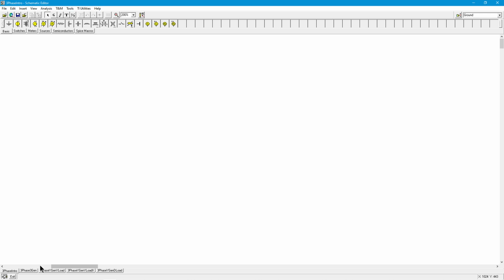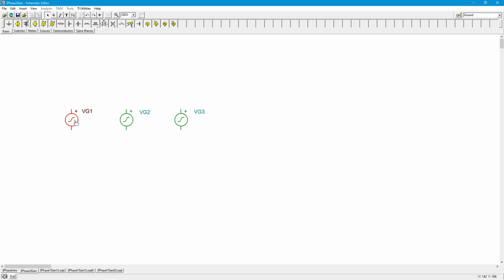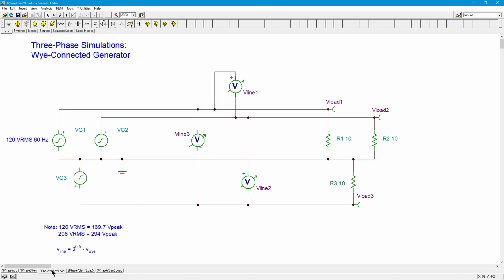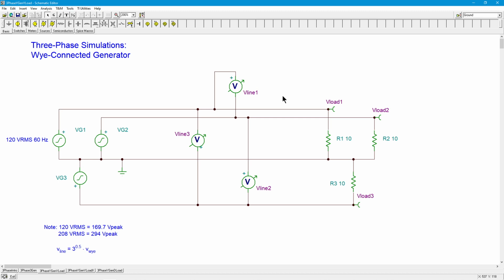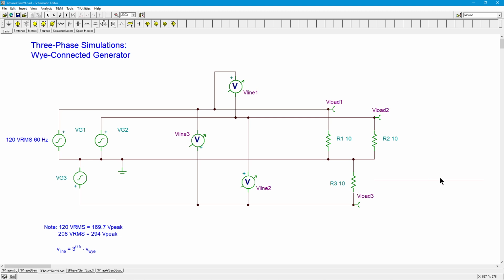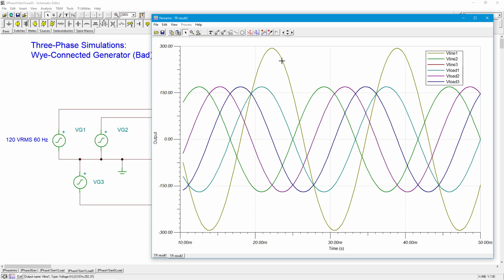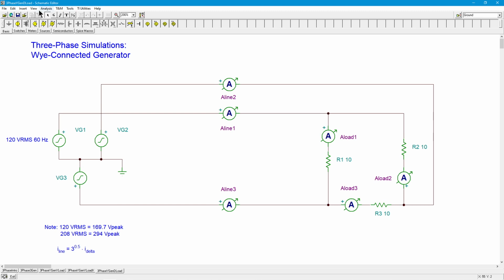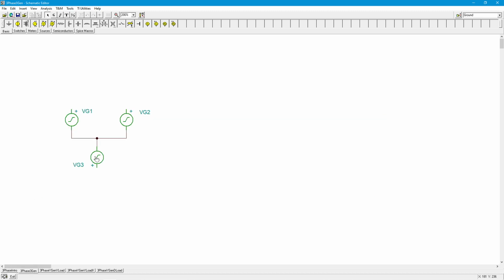AC Electrical Circuit Analysis: How to Simulate Three-Phase Systems, Part 1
In this video we examine how to create simulations of three-phase systems, even if your simulator does not have a three-phase generator. We'll be using TINA-TI, but the technique will work with any quality simulator. Part one (this one) discusses wye-connected generators with both wye- and delta-connected loads, while part two discusses delta-connected generators with both styles of loads.

Reference: AC Electrical Circuit Analysis; Chapter 9.